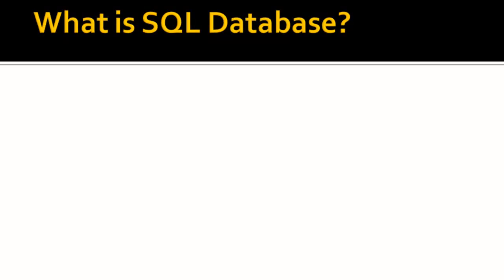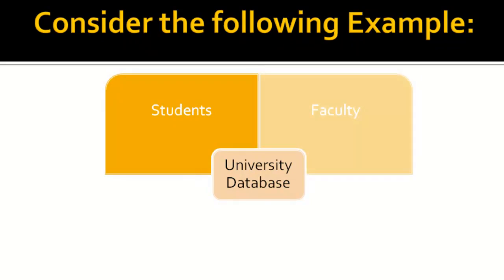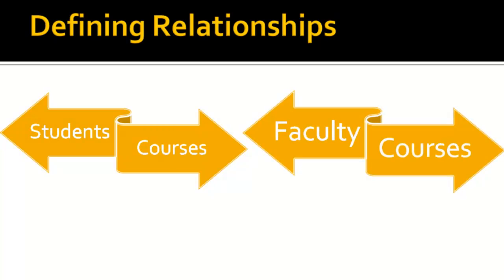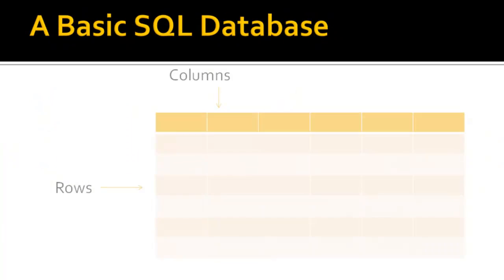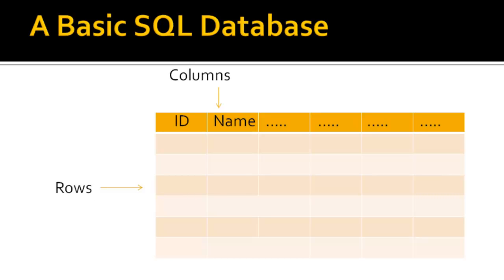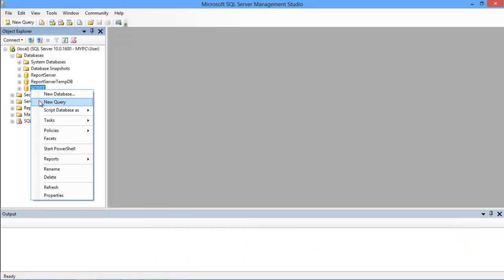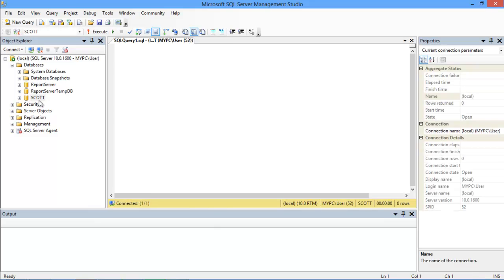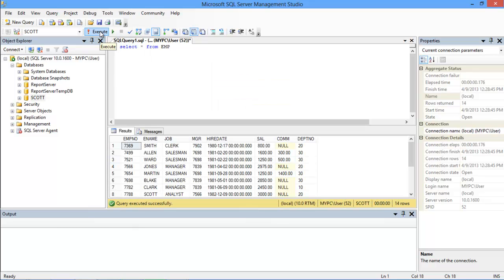What Is SQL Database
This tutorial will show you how to calculate your eBay selling costs.
In this tutorial we will highlight on what is sql database and we will also see how we can fetch data from database tables.

A database can be defined as a collection of data, having the descriptions of the activities of organization. Normally, every computer user faces the use of database nowadays, but it may be used unknowingly in most of the cases.

Step 1-Very Basic Introduction of Database
A SQL Database is basically a collection of data, having some entities, their relationships and their description.

Step 2- Entities Defined
Entities are basically the real world object that can be distinguished from other objects, For example, entities in a university database may contain:
•students,
•faculty,
•courses,
•and classrooms

Step3-Database Relationships Explained
SQL databases contain the relationships among the entities.
Thus, the relationship in the same university database assumed previously may be:
•the student's enrollment in courses,
•faculty teaching the courses,

Step 4- Database Table Structure
In SQL databases, the data is stored in tables which have columns and rows.
Columns of the table contain the description of the entities such as Id, Name etc. and the Rows of the table contain the data for those entities.
 An SQL database can contain more than one table at the same time, with each table identified with a name.

Step 5-Simple Query Structure
Queries are used in SQL to tabulate, display and change the data stored in these tables.
 For example, if we want to display the data stored in the table, we can use the SELECT keyword followed by the table name.
This whole query over here can be identified as an SQL statement and fetches all the records from the employee table.
Select * from EMP;
Where, Select is a keyword of SQL, asterisk(*) sign is used to specify the criterion of the filter to be used to fetch data. Next, "from" is another keyword used to specify the location, or the table from where to fetch the data from, which in this case is a table named EMP.
 When we will execute the above query, all of the data of EMP table will be displayed on the screen.
Alt" Viewing Table Data"

And this is all about what is sql database actually.